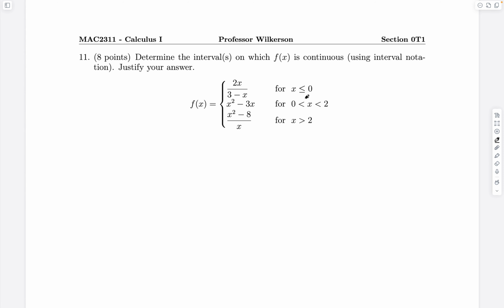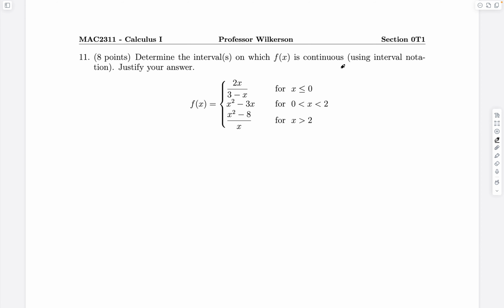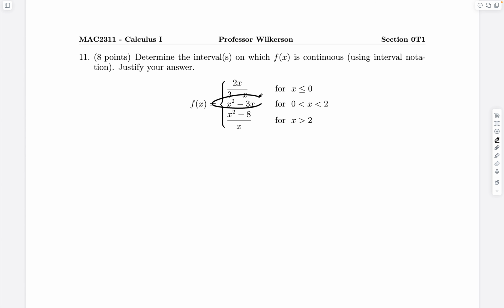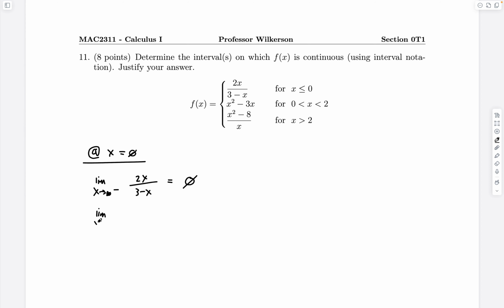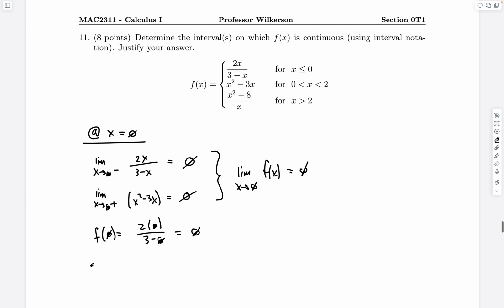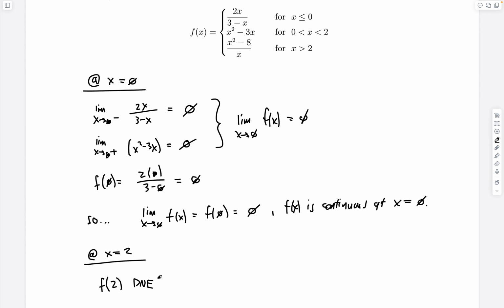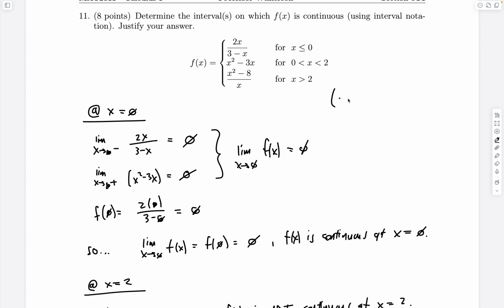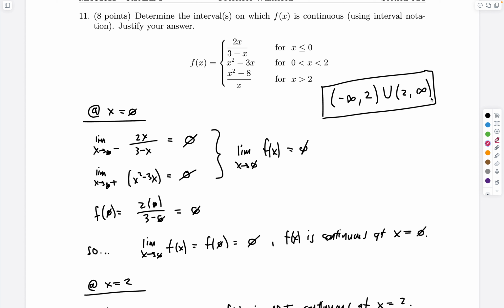Calculus 1 - Exam 1 (Q11)